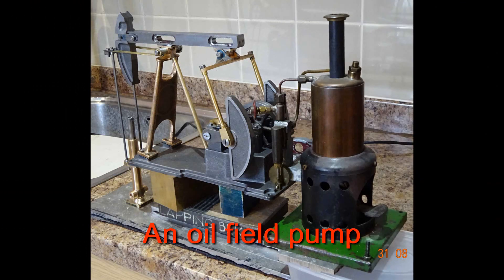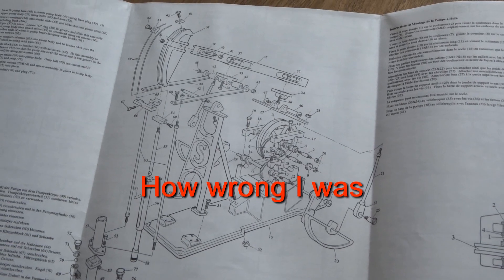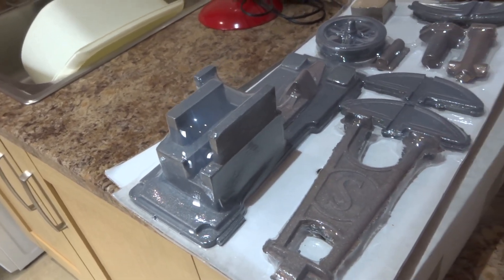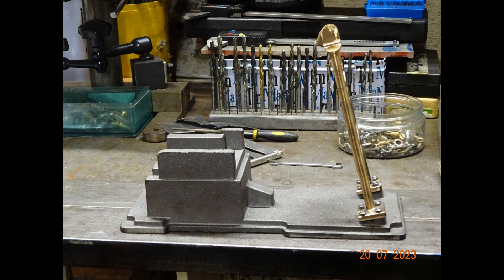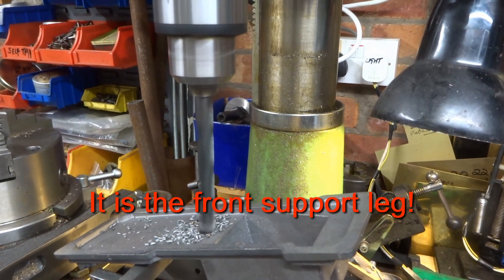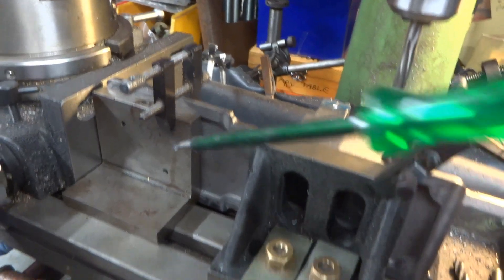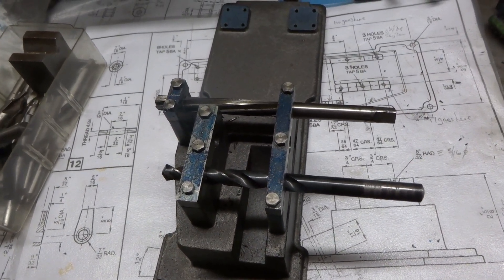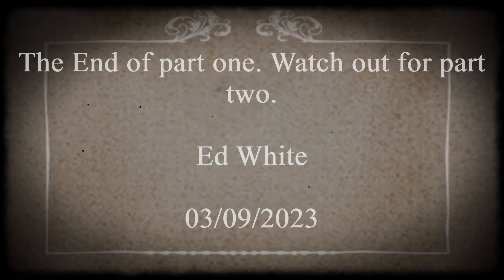nodding donkey oil field pump part 1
There are a number of these pumps in Lincolnshire UK near where I live and I thought it would be interesting to make a version. My version however will be operated by a static steam engine not an electric motor (as the prototypes around here are).